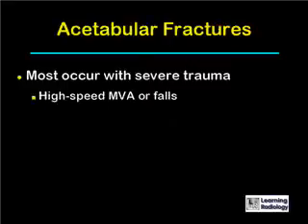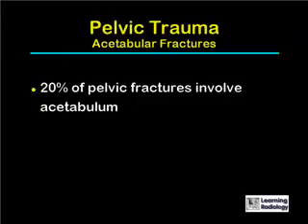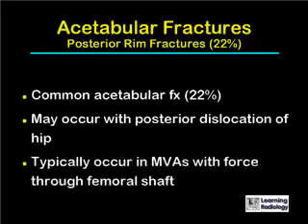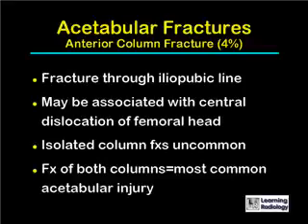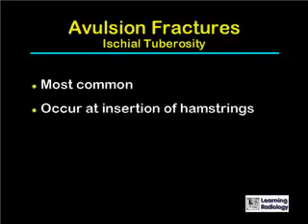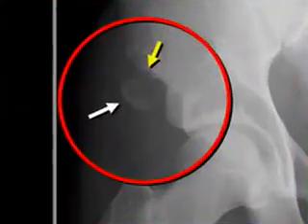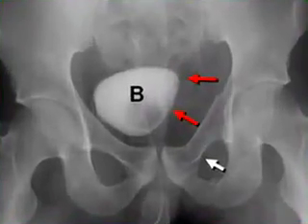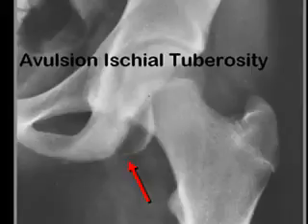LearningRadiology 23 Pelvic Trauma II